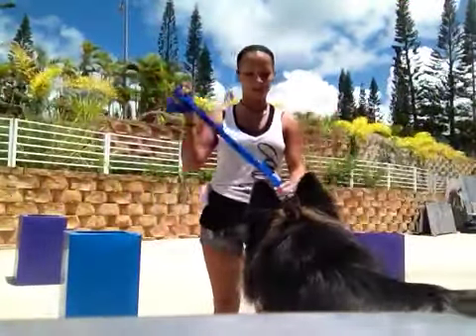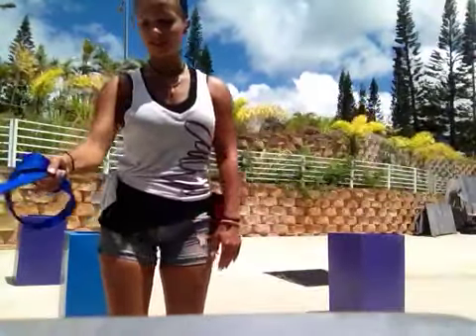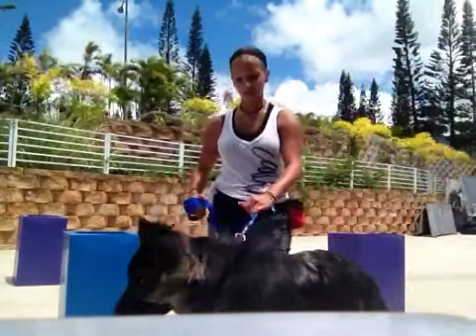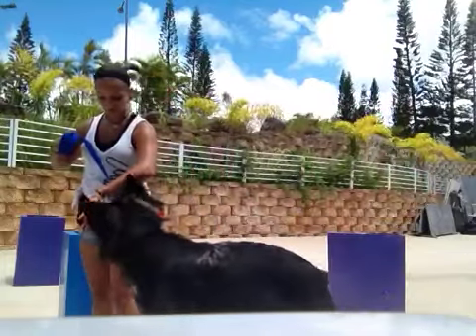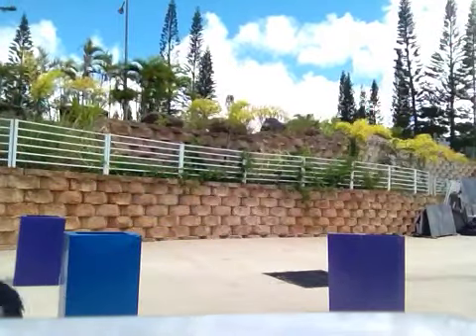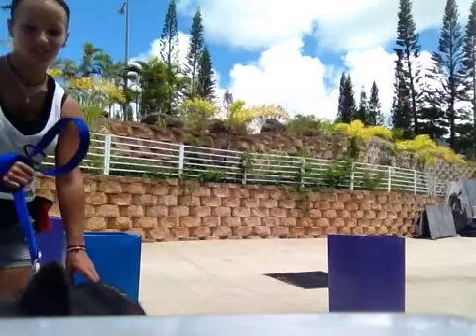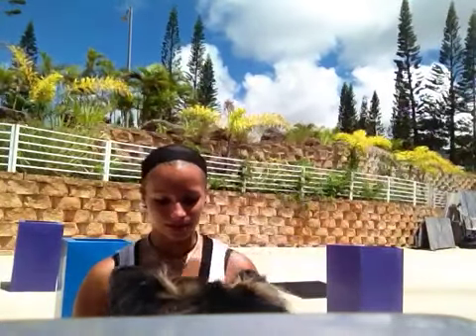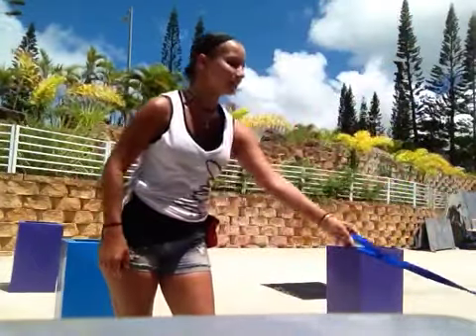Bear - Walking and Heel